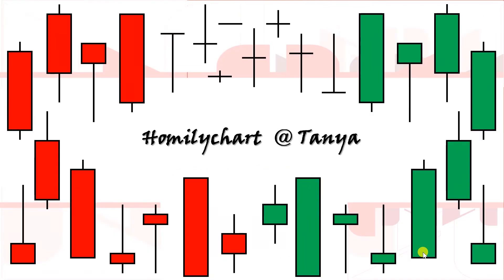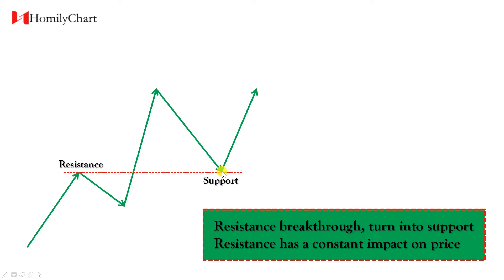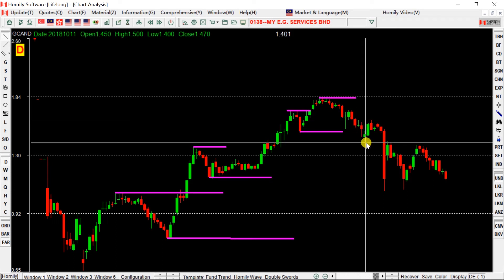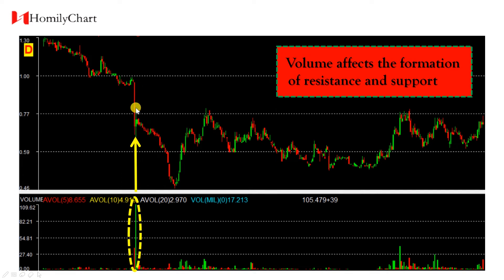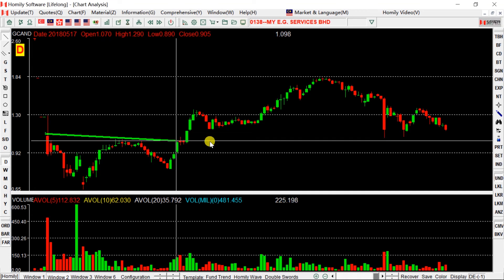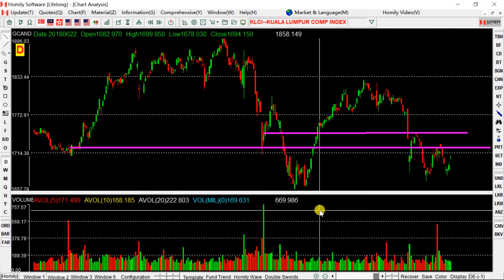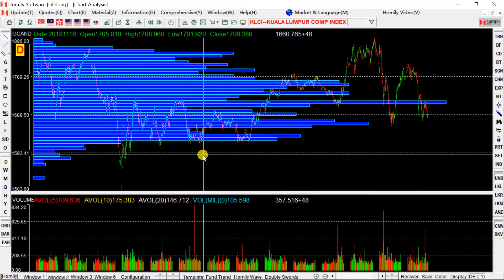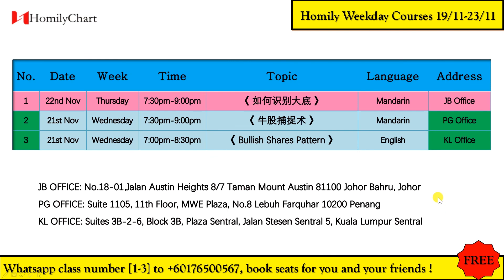Homilychart - 002 Forecast Resistance and Support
In this video, you’ll learn:
• Two factors that influence resistance and support formation
• Two properties of resistance and support
• How to predict the resistance and support of KLCI